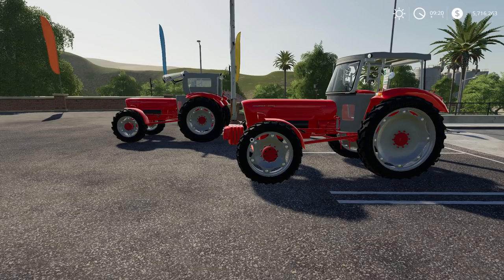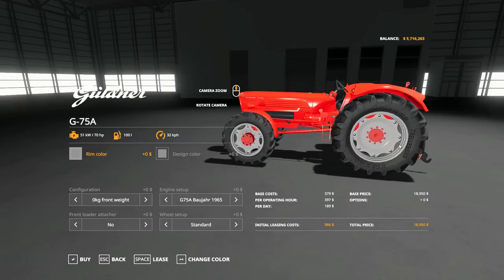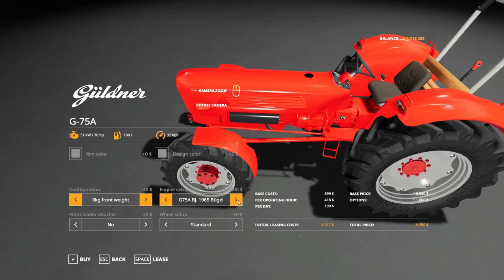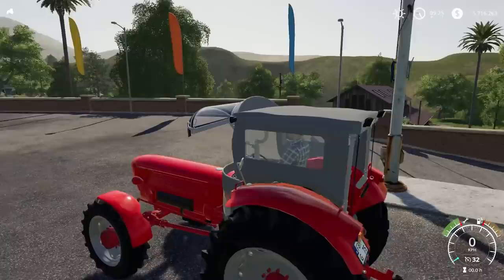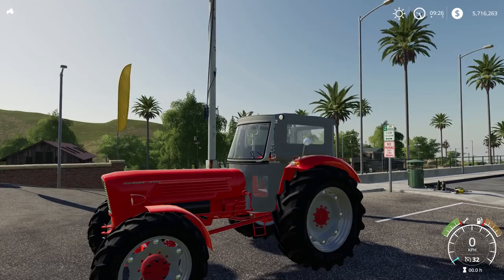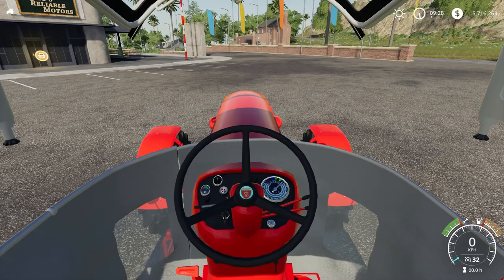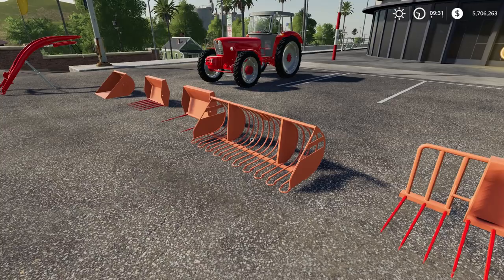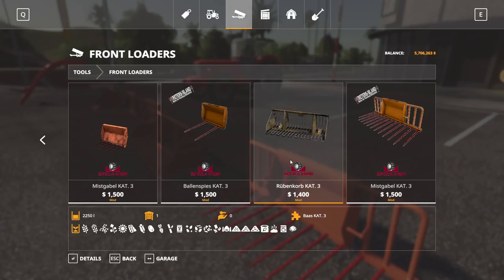Farming Simulator 19 | Mod Review Güldner 75A | Tractor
Farming Simulator 19 | Mod Review Güldner 75A | Tractor - Today I am showing you a nice Old Timer, Gueldner 75A with several different variations.